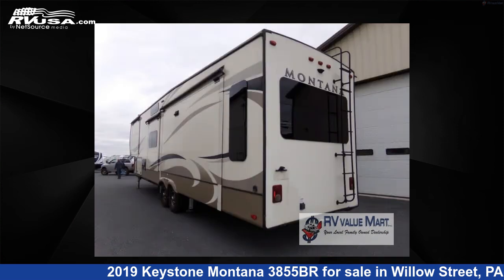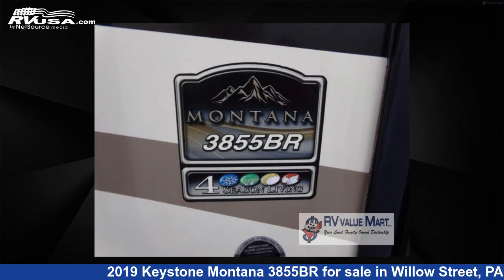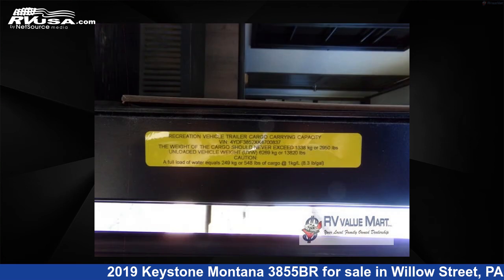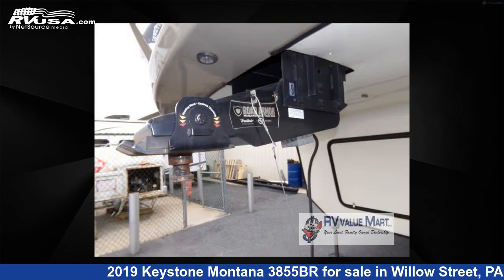Magnificent 2019 Keystone Montana Fifth Wheel RV For Sale in Willow Street, PA | RVUSA.com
This 2019 Keystone Montana 3855BR is a Fifth Wheel RV. It is located in Willow Street, PA 17584 and is offered for sale by RV Value Mart. This Used Keystone Is 40' 0" in length and features sleeps 8, Slideout, and 66 gal fresh water capacity. The floorplan layout of this Fifth Wheel features Front Bedroom, Kitchen Island, Loft, Outdoor Kitchen, Rear Living Area.